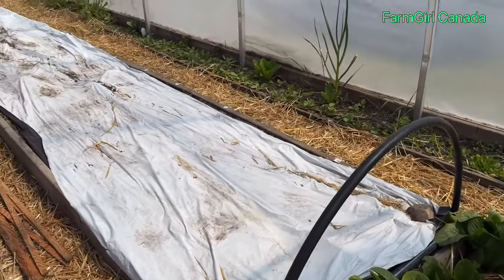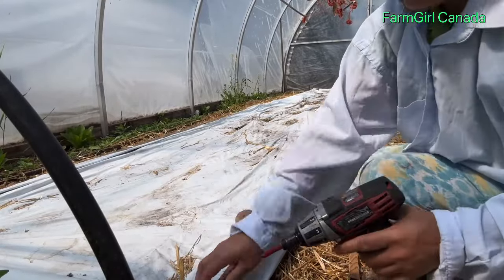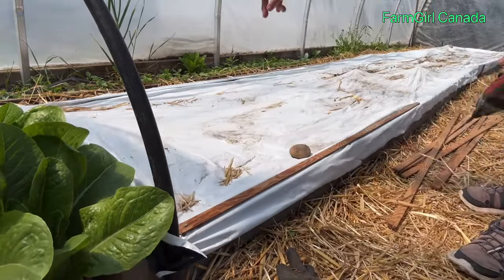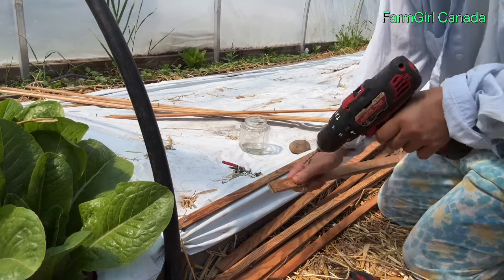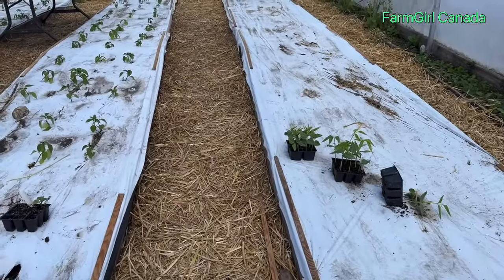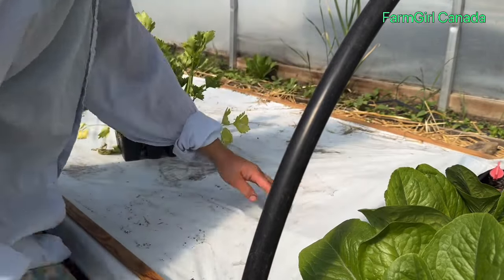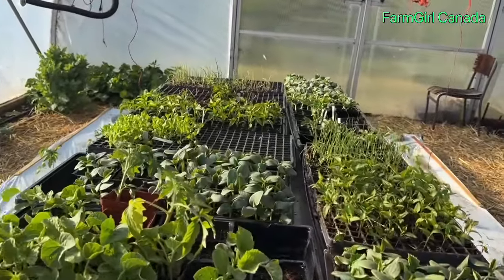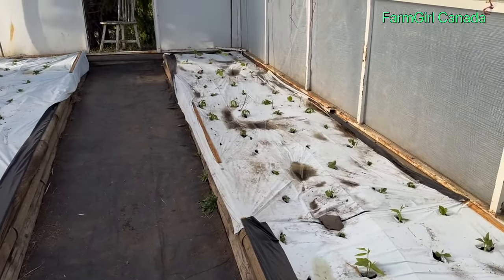Using Sticks instead of Staples To Hold The Plastic.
In this video FarmGirl screwing  sticks to hold the plastic cover for the greenhouse raised bed instead of using staples.easy to screw in and fast to remove and less work.V#1561.